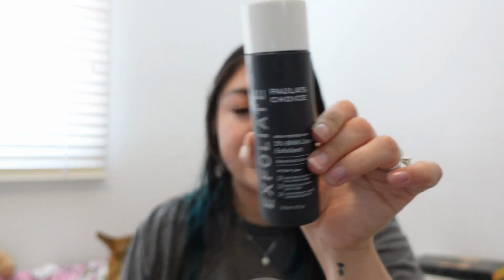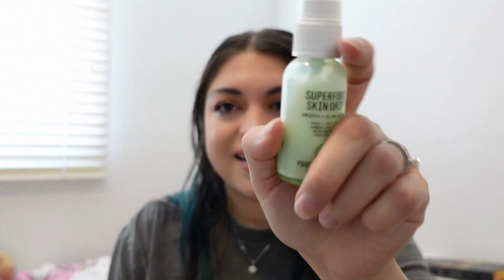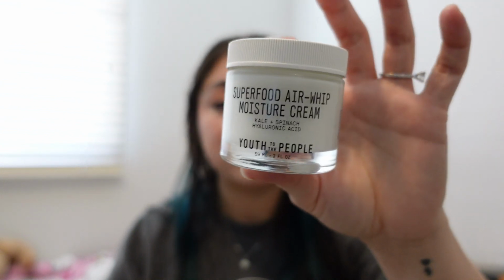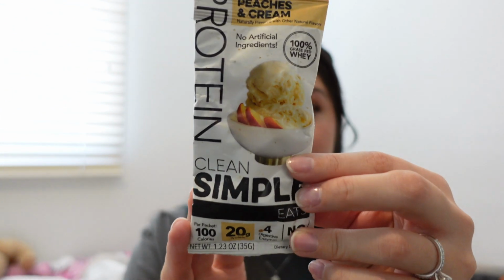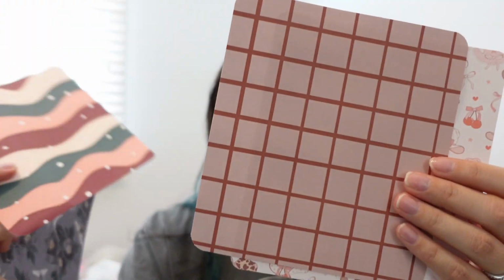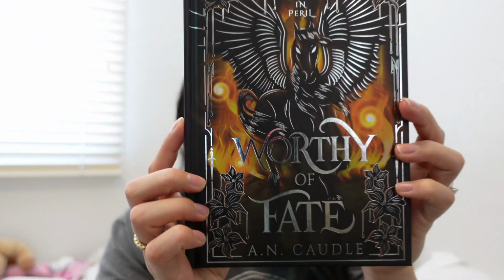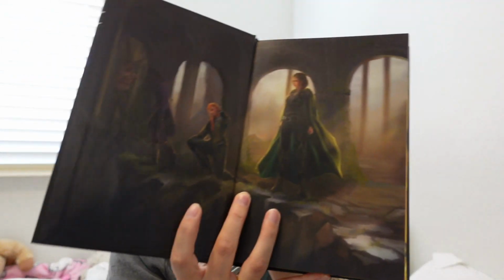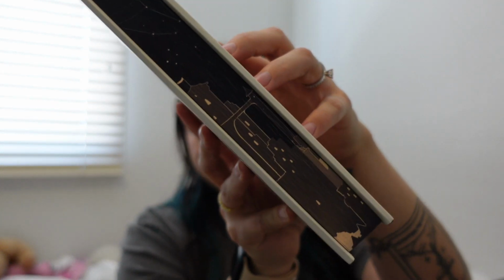2024 Favorites || skincare, food, bookish items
Wishlist - don’t ever feel pressured to get anything:

Bookbounddesignshop MOODY10

ArtsByBooksnmae SHANELL10